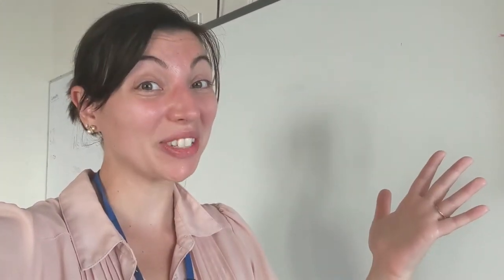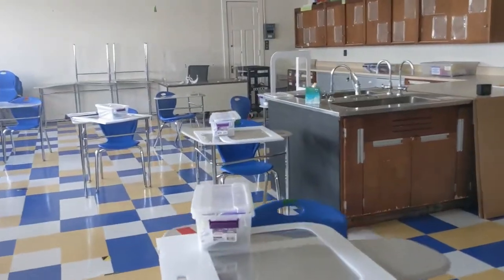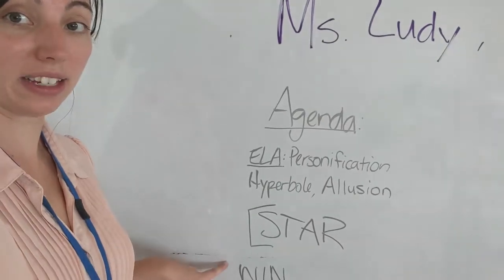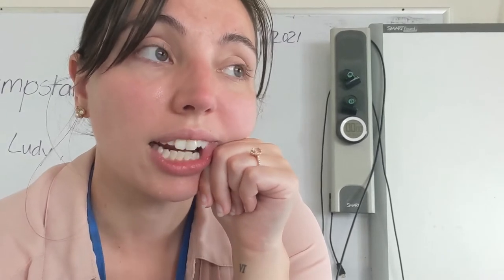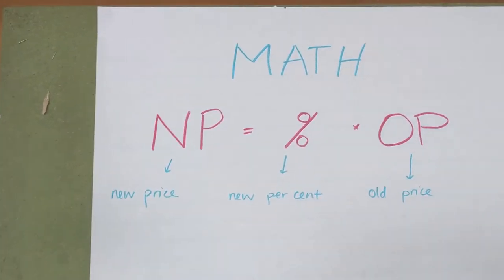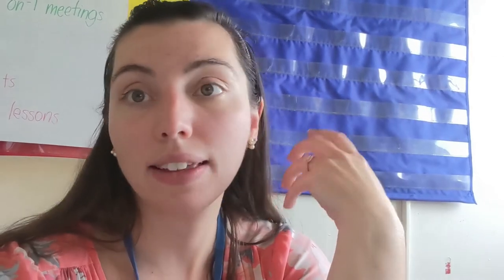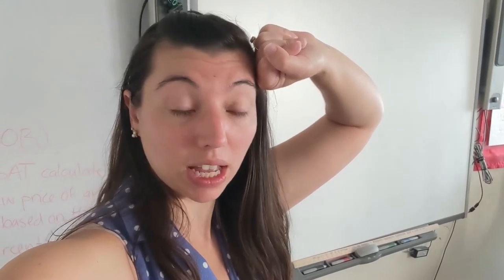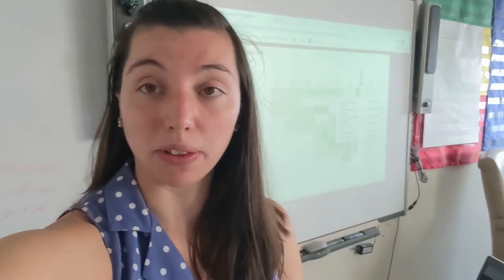Summer School Teacher Vlog! Small group, classroom tour, and desk cleanup!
In this video, I take you through my first week of summer school as a teacher this year.  I have done summer school in the past but summer school 2021 is a whole different animal.  I do a classroom tour, I discuss what I am doing for small group instruction and I cleanup my desk.  Enjoy!

About me: Hey guys!  My name is Melanie Ludy and I teach middle school science in an urban school.  I also love to learn digital tools and find the best way to make my teaching more effective.  Join me as we go through teaching tech tools and the other ways I make sure I'm prepared each week.  See you soon!